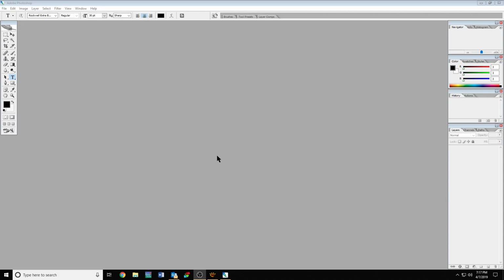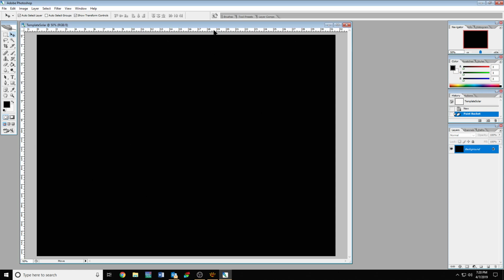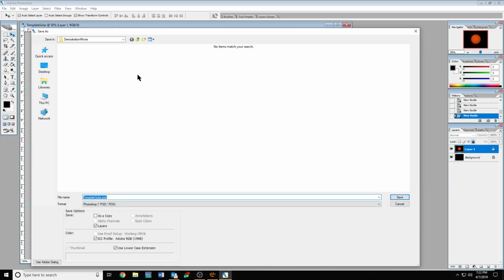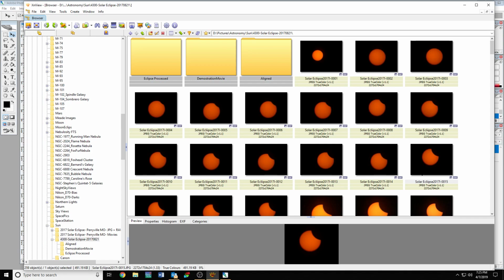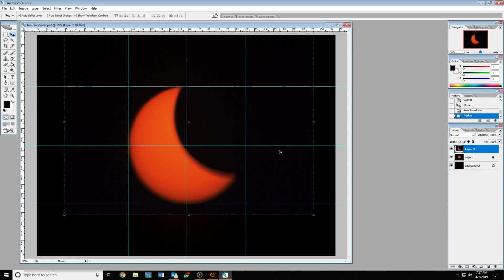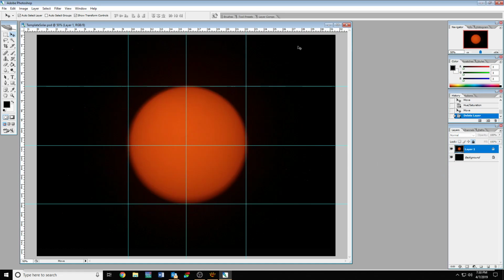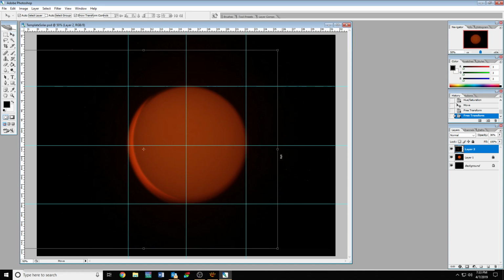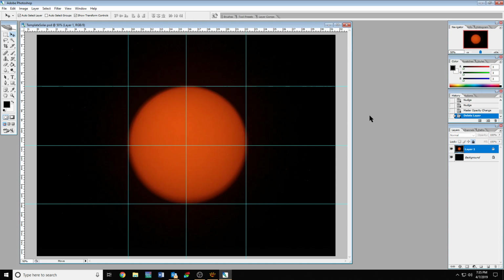Solar Eclipse Photoshop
Made this video a few years ago on how I processed the Solar Eclipse time-lapse into a video.  I found YouTube tutorials on how to do this and followed many of the steps required.  However, I have an old version of Photoshop CS2 that does not have all the advanced features many of the newer versions of Photoshop have.  Glad I got my old version back when and it still works because as a retire person, a monthly fee to Adobe is not in my budget.  I have found other photo processing software that works just as well now and is not a monthly fee or cost prohibitive for a one time purchase.  But there is a learning curve again.